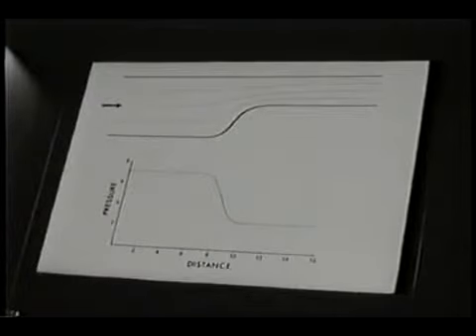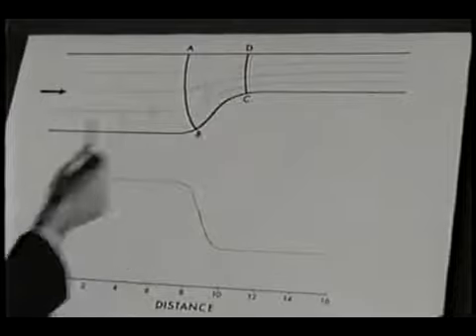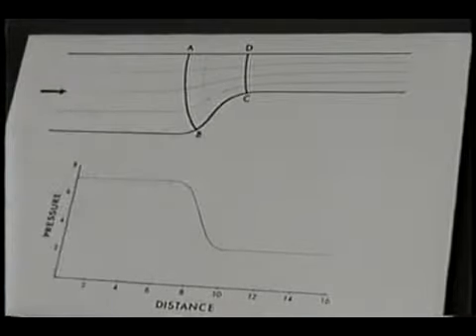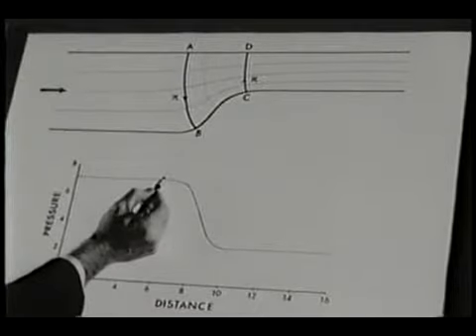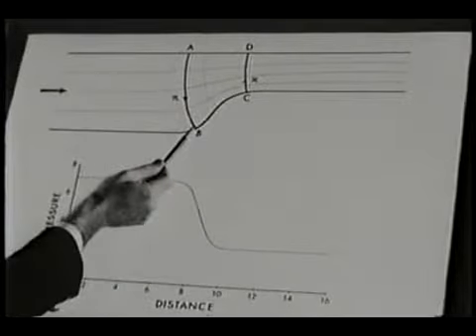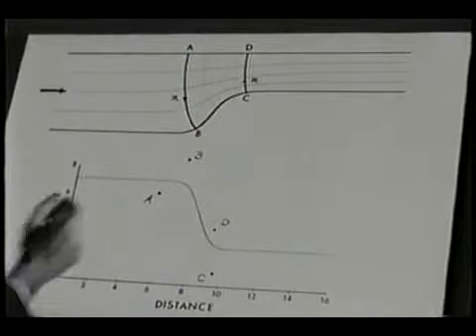US. Documentary Pressure Fields & Fluid Acceleration) Part 3